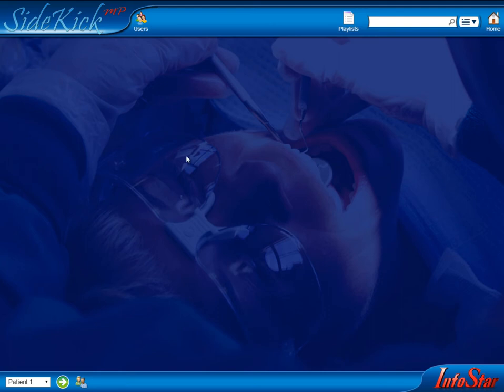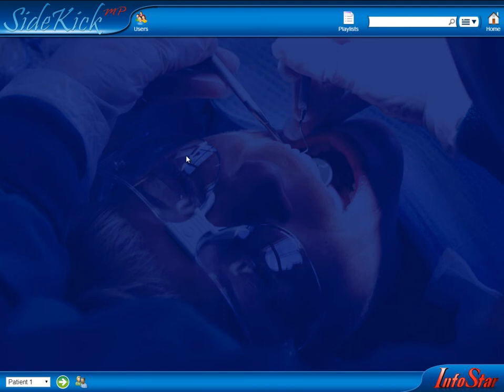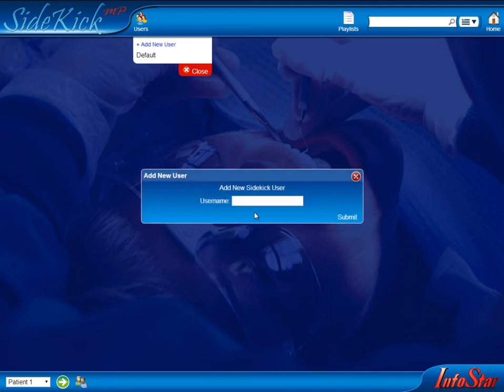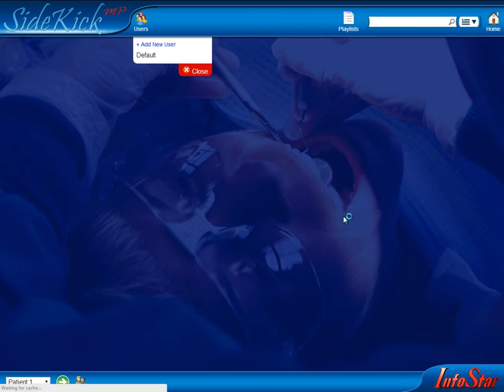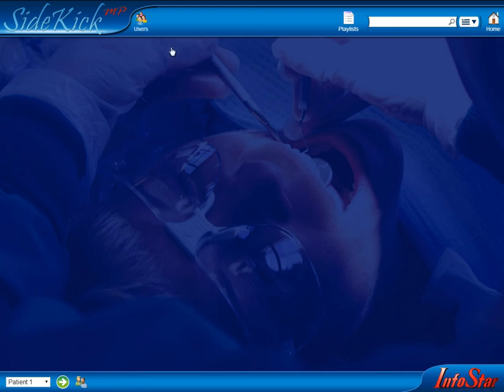SideKick Cloud - Users